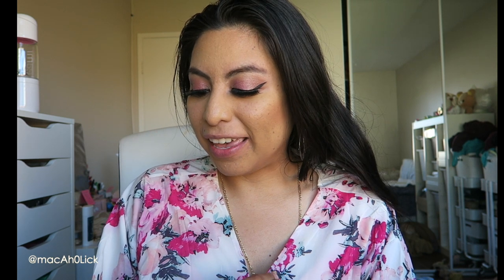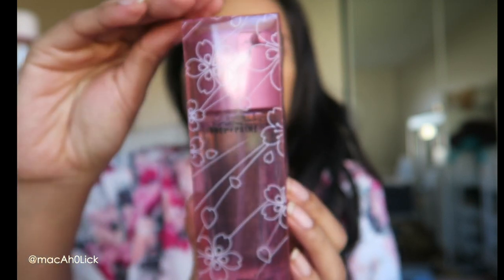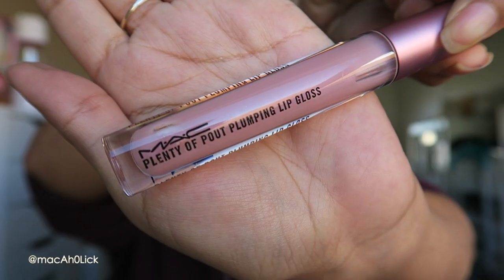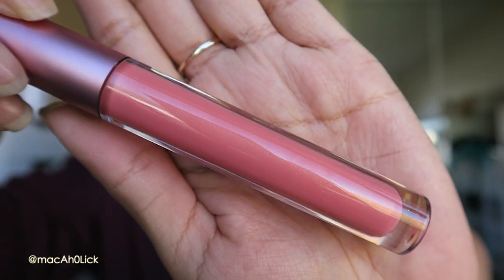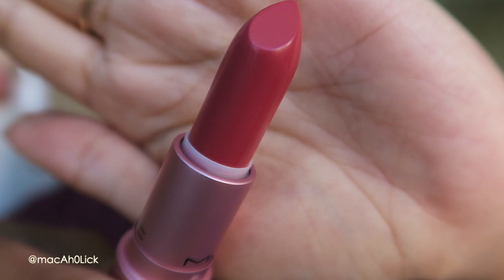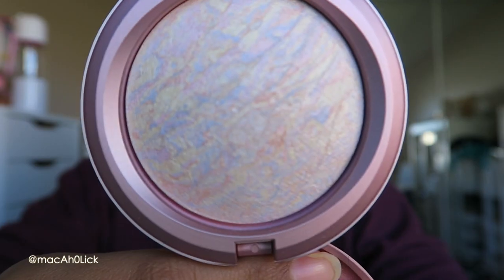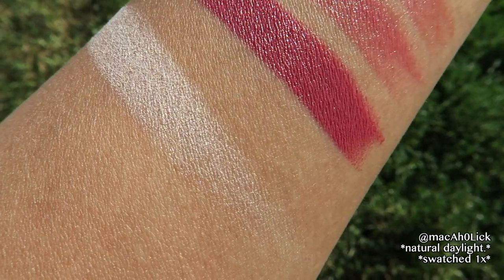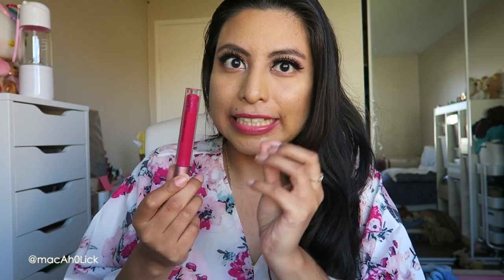MAC Petal Power Collection + Swatches!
Timestamps! :
0:00 - 2:07 - INTRO
2:08 - 7:31   - Close Up of Each Product/Lip Swatches (Lip Gloss, Lipstick, MSF)
7:32 - 8:07 - Arm swatches in Natural Daylight of Products
8:08 - END - First Impressions

S N A P C H A T : @macAh0Lick
T W I T T E R : @macAh0Lick
I N S T A G R A M :@macAh0Lick